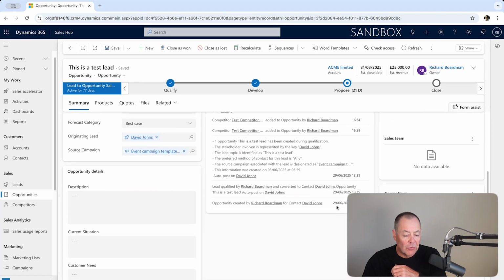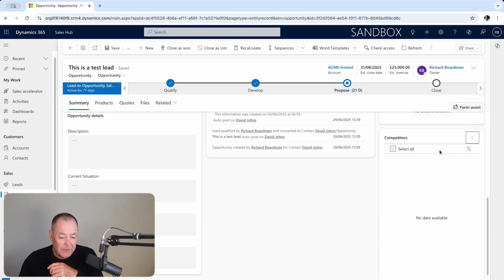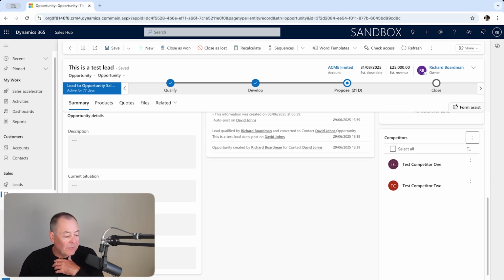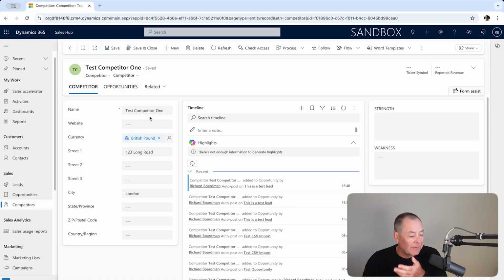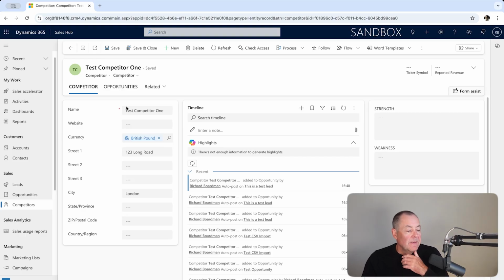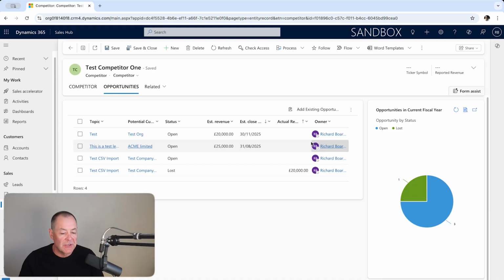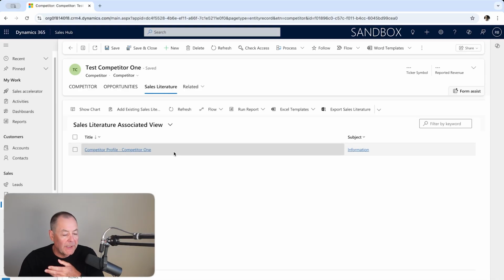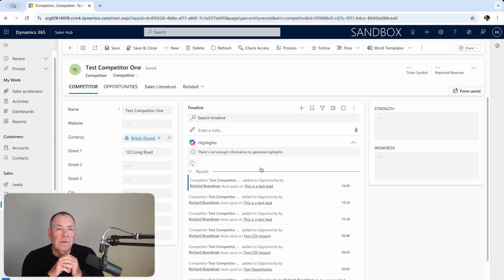Competitors In Microsoft Dynamics 365 For Sales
In this video we explore the competitors functionality in Microsoft Dynamics 365 For Sales.